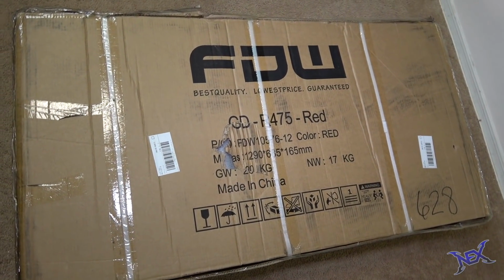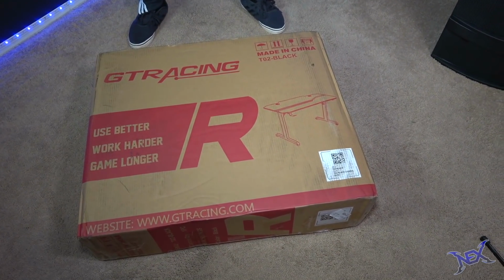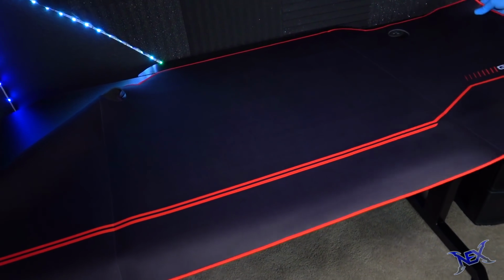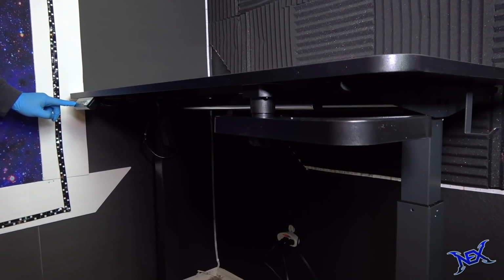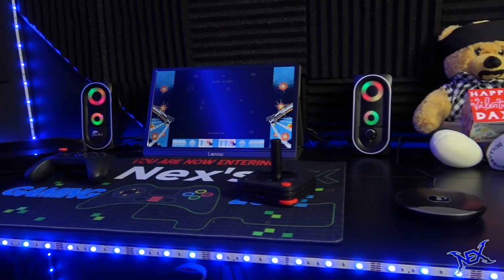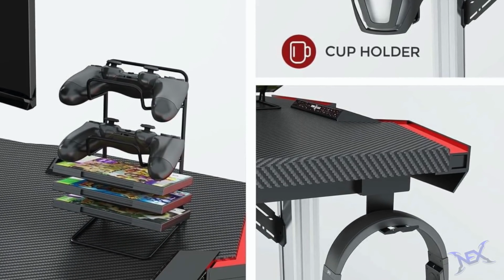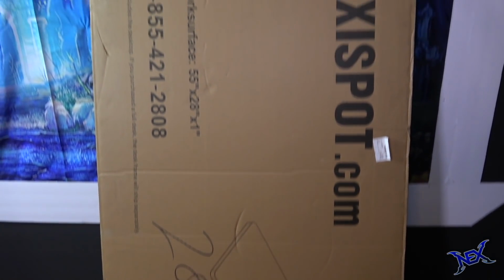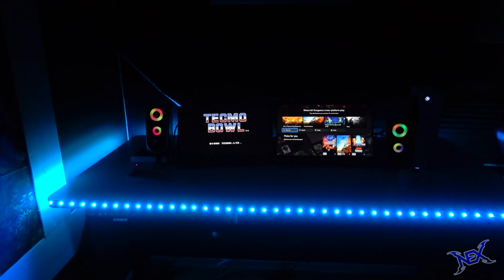My Top 5 Desks I've Unboxed For Gaming Setups - Gaming Desk Giveaway | Nextraker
For just 10 Bucks you'll be able to watch my movie once it's released

In this video I will show you my top 5 gaming desks which I have unboxed and used in previous gaming setups.